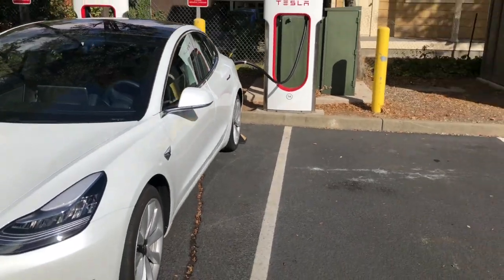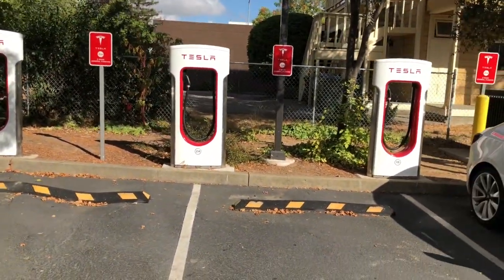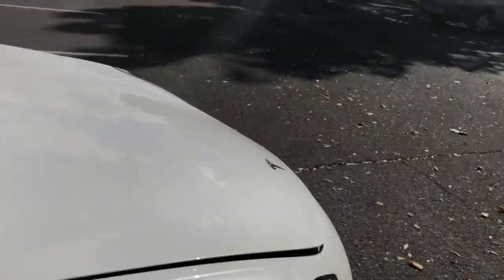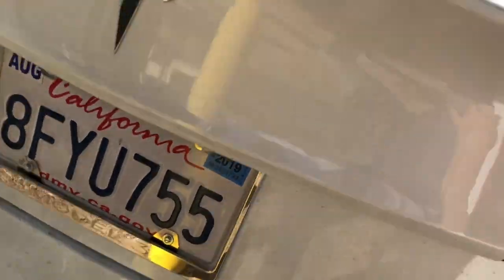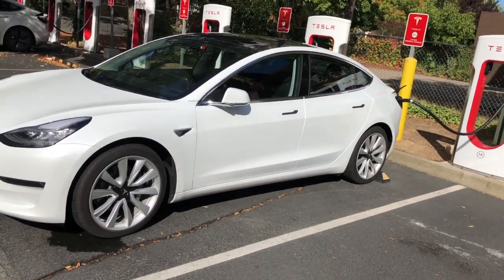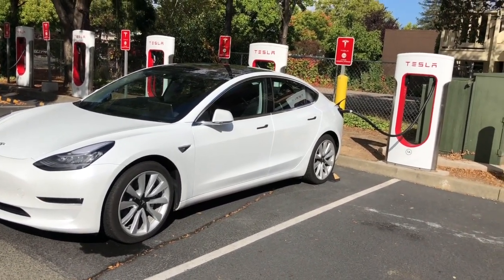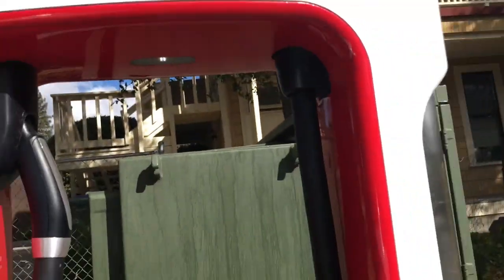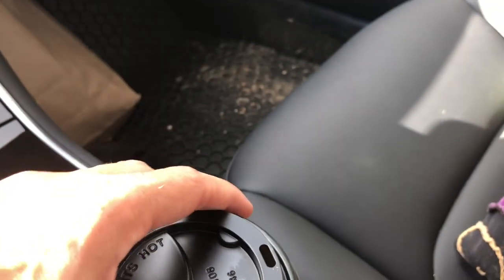Out in the Wild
Out on a short weekend road trip.